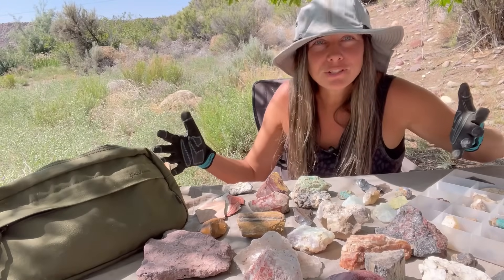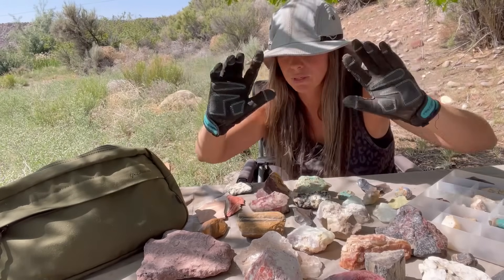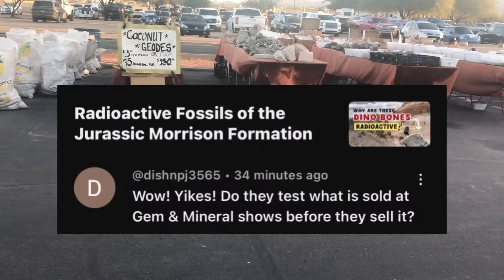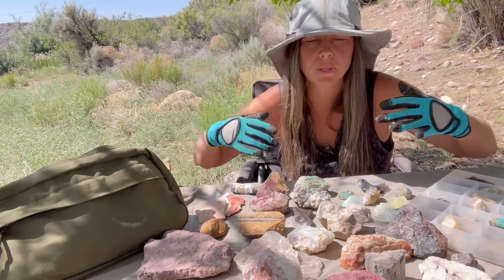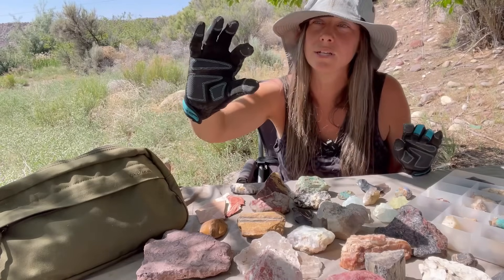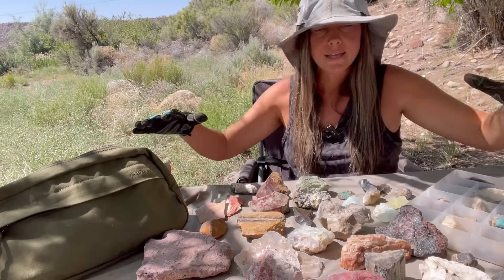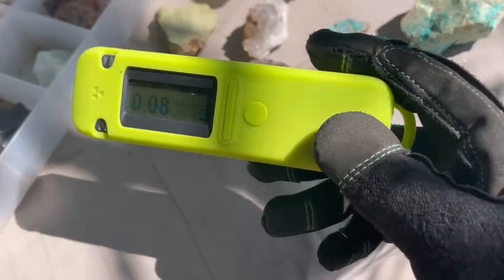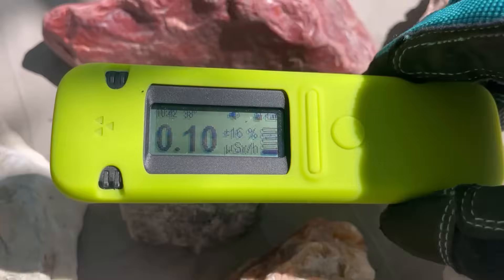Rockhounds Beware! Check Your Collections for Dangerous Specimens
LetsGoGeo-Heather

🐍 SNAKE GAITERS & PIKE TRAIL GEAR

🔦 UV LIGHT

📚SMALL MINERAL ID BOOK:
Audubon Minerals (Detailed):

⚒️TOOLS & SAFETY (HAMMERS):
Rock Hammer

Rock Hammer

CH Safety Glasses

G Safety Glasses

RockSafe Safety Glasses

📖 REFERENCES & ADDITIONAL READING:

The Role of the Environment in Uranium Uptake by Buried Bone (Millard et al):